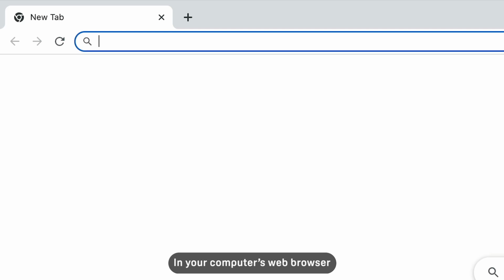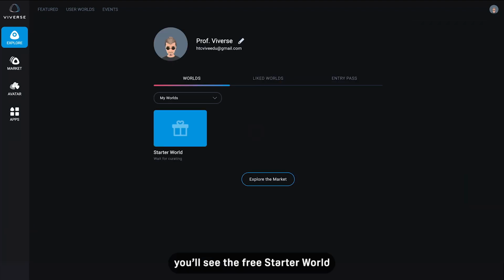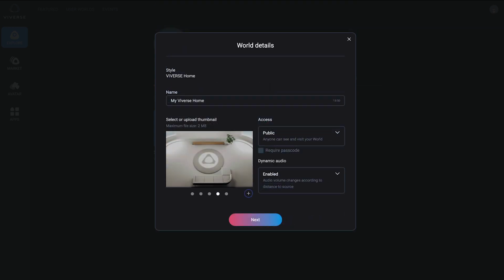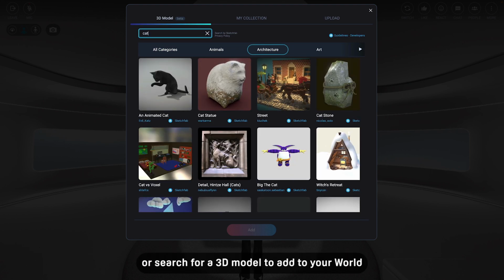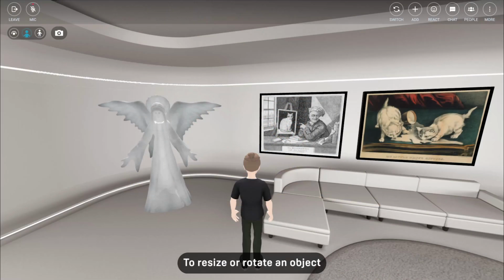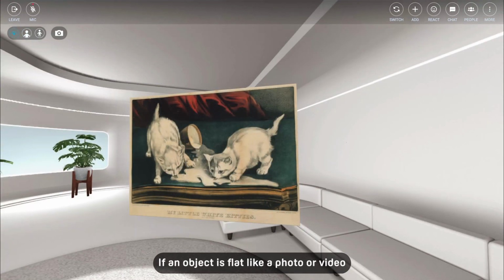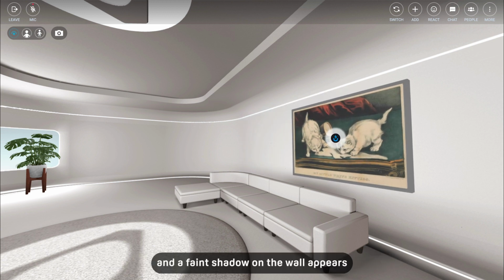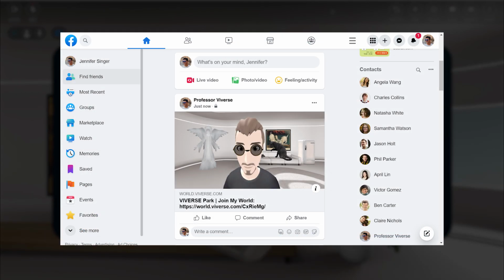Joining VIVERSE With Your Free World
Get your free World in VIVERSE and learn how to decorate it.